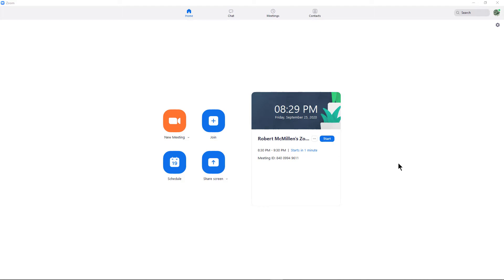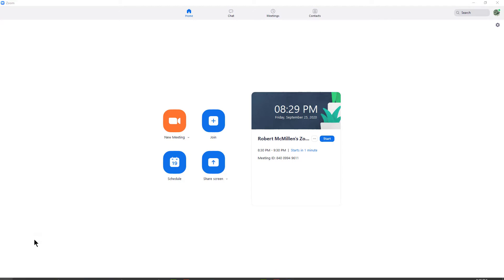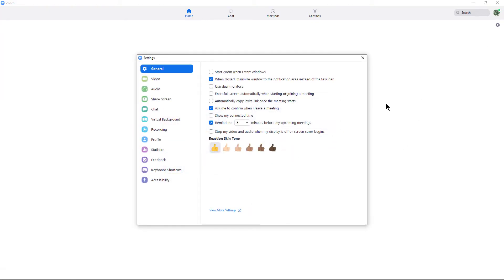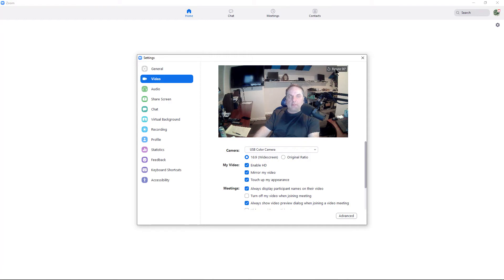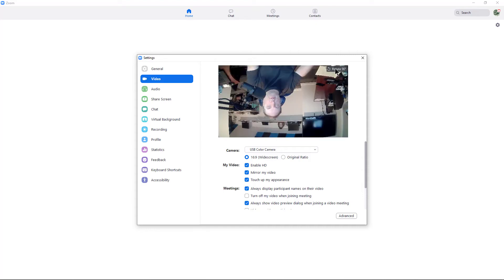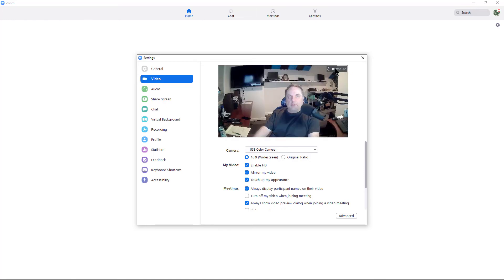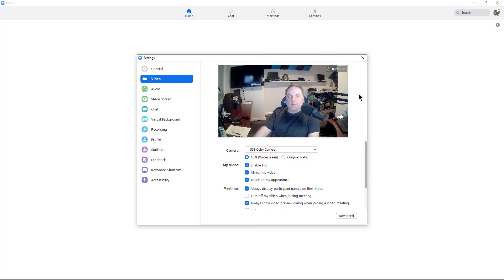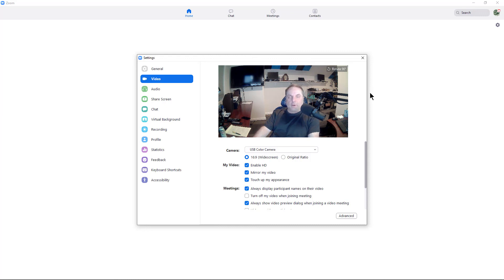How to rotate your webcam in a Zoom meeting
Professor Robert McMillen shows you how to rotate your webcam in a Zoom meeting